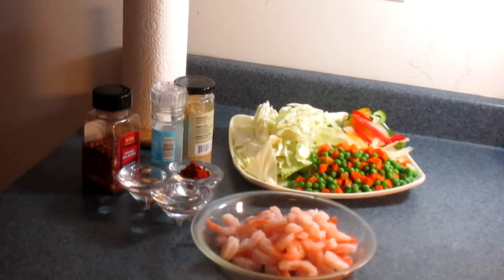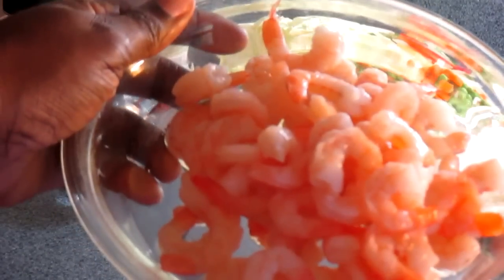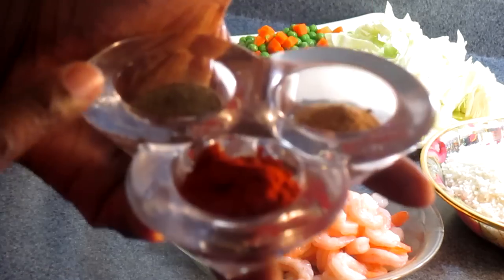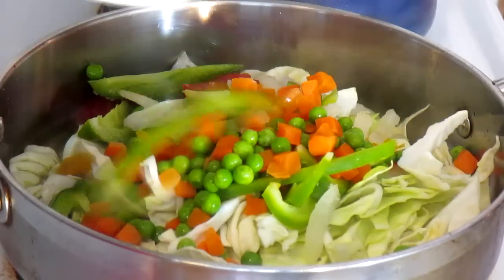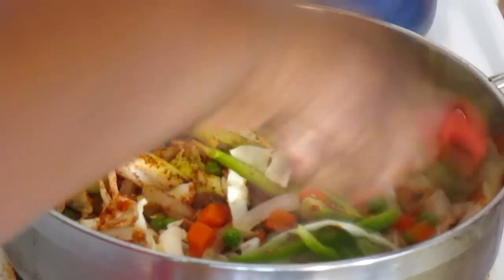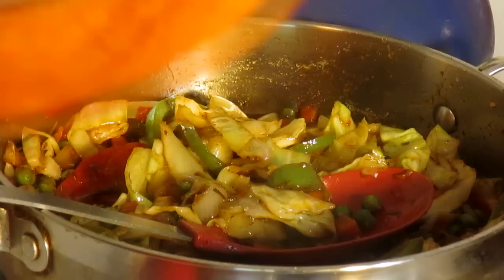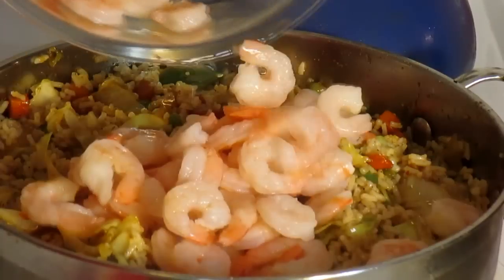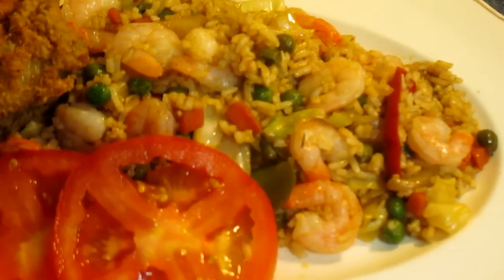HOW TO MAKE JAMAICAN STYLE SHRIMP FRIED RICE -AUTHENTIC CHINESE STYLE- FAST & EASYRECIPE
NEW VIDEO

Hello everyone,
I'm going to show you HOW - TO MAKE JAMAICAN SHRIMP FRIED RICE  in my kitchen today. JERK CHICKEN, JERK PORK, JERK FISH, JERK SHRIMP can be serves has a goto  meals that I would eat everyday in Jamaica. This Dish is recommended for home style cooking, party, get together's & Yard cook outs.

MUSIC
SOUNDCLOULD.COM